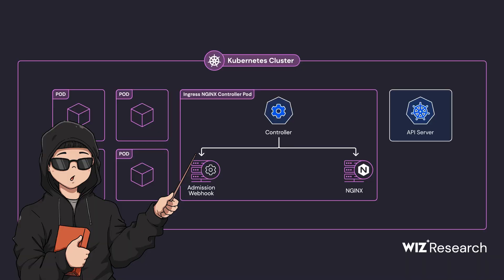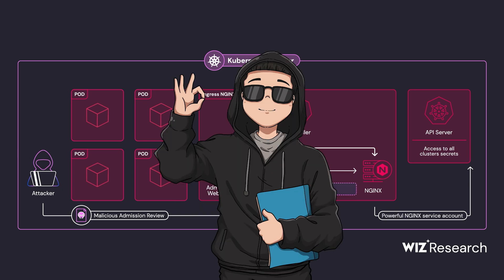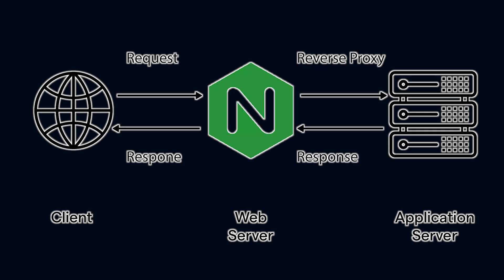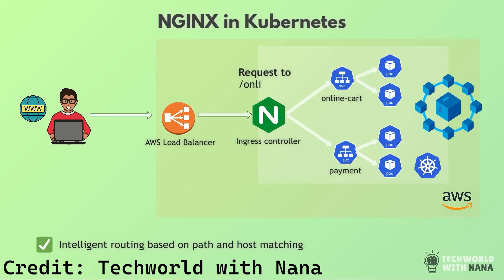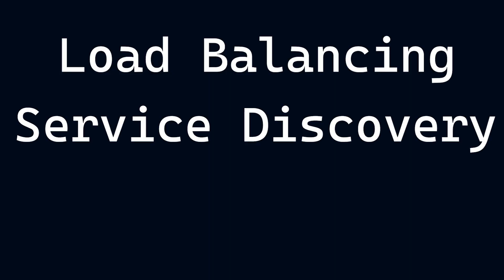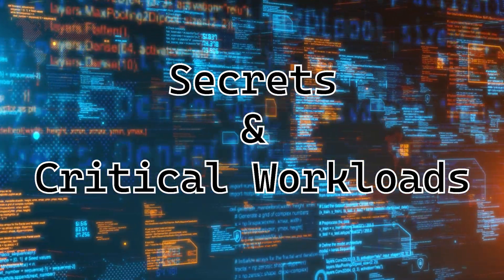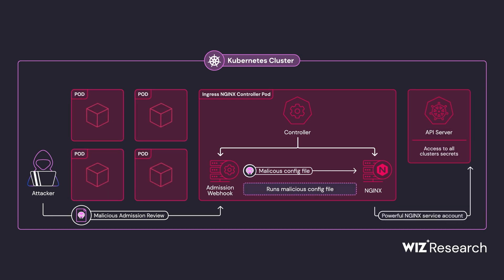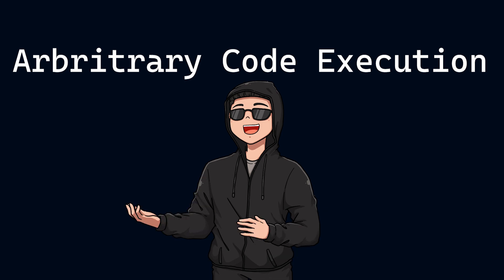IngressNightmare! Nginx hit with 9.8 CRITICAL vulnerability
In this video we dive into the latest critical Nginx vulnerability dubbed IngressNightmare.